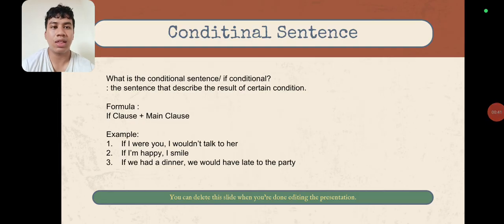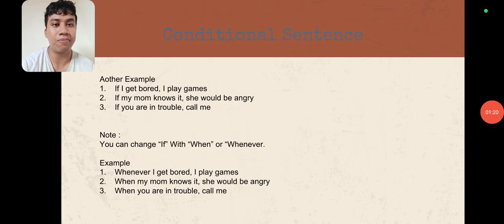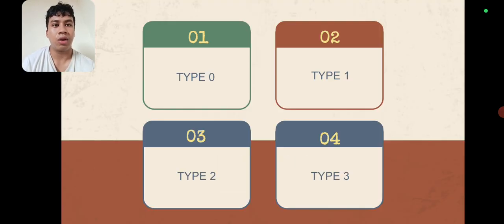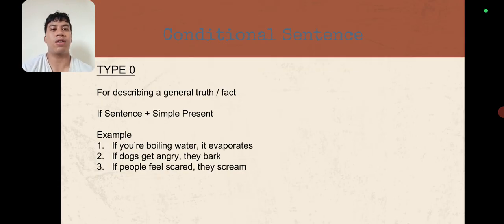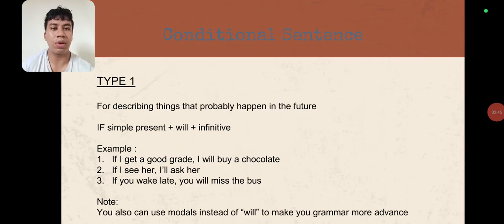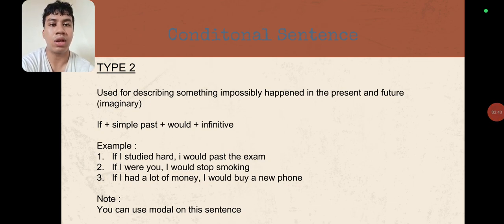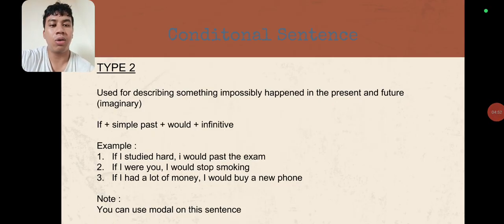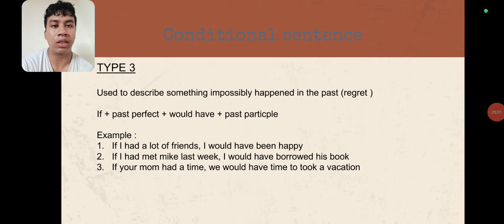Conditional Sentence - Grammar By Moammar Hian Alrafid